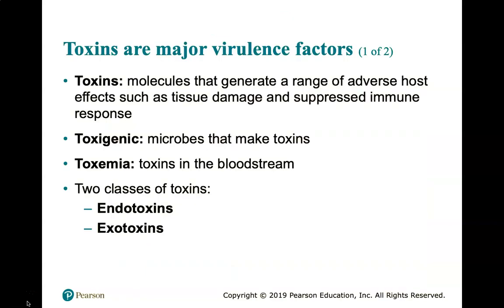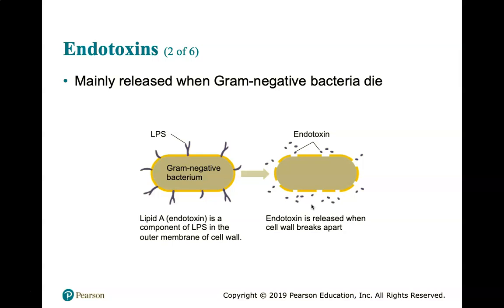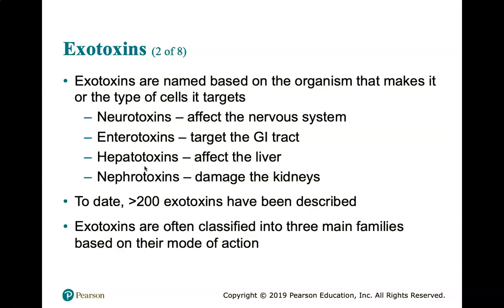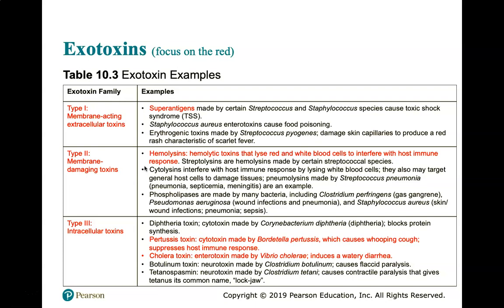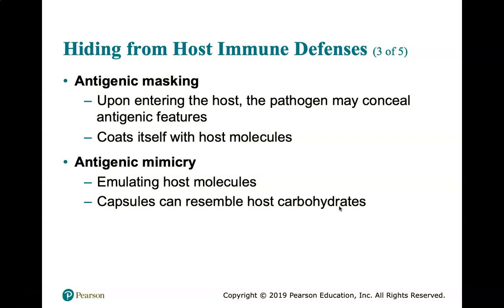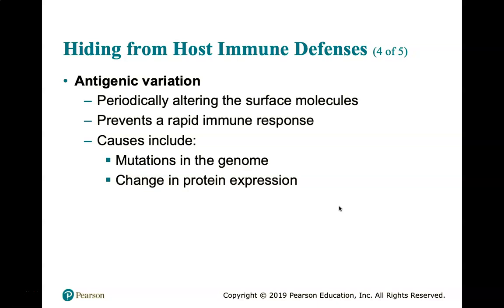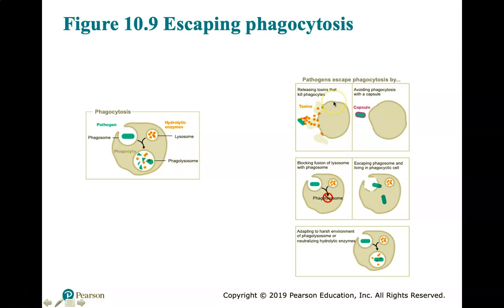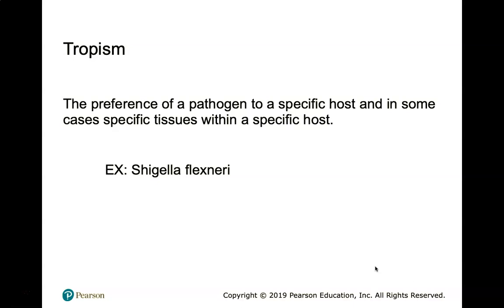BISC 210 Chapter 10 Toxins